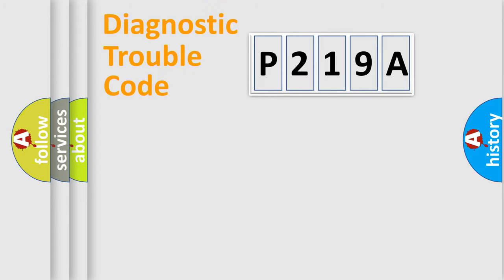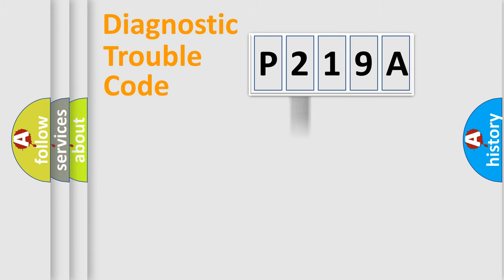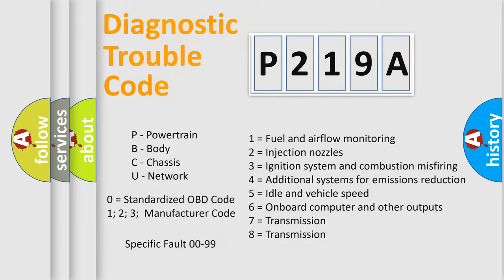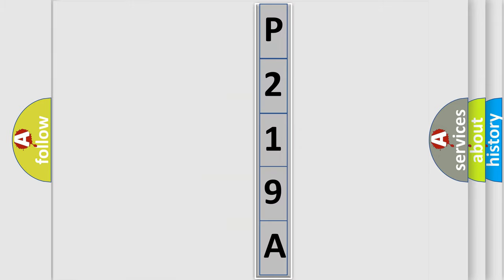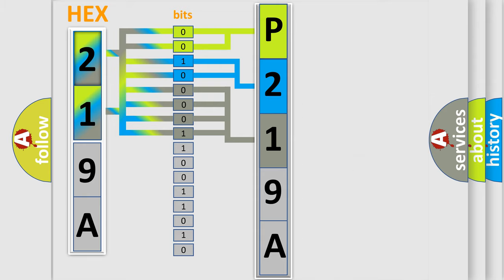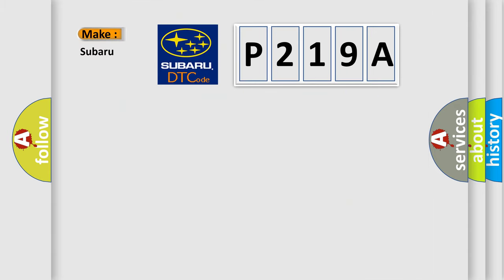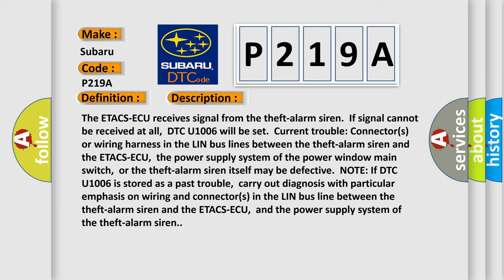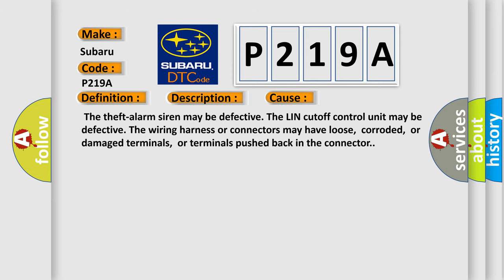DTC Nissan P219A Short Explanation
Contents:
0:21 Basic DTC analysis according to OBD2 protocol standard.
1:48 Insight into programming
2:58 A diagnostically understandable description of the Diagnostic Trouble Code
3:05 Basic error definition

Make
Subaru
Code
P219A
Definition
Theft-alarm Siren LIN timeout
Description
The ETACS-ECU receives signal from the theft-alarm siren  If signal cannot be received at all,  DTC U1006 will be set  Current trouble Connectors or wiring harness in the LIN bus lines between the theft-alarm siren and the ETACS-ECU,  the power supply system of the power window main switch,  or the theft-alarm siren itself may be defective  NOTE If DTC U1006 is stored as a past trouble,  carry out diagnosis with particular emphasis on wiring and connectors in the LIN bus line between the theft-alarm siren and the ETACS-ECU,  and the power supply system of the theft-alarm siren
Cause
 The theft-alarm siren may be defective The LIN cutoff control unit may be defective The wiring harness or connectors may have loose,  corroded,  or damaged terminals,  or terminals pushed back in the connector